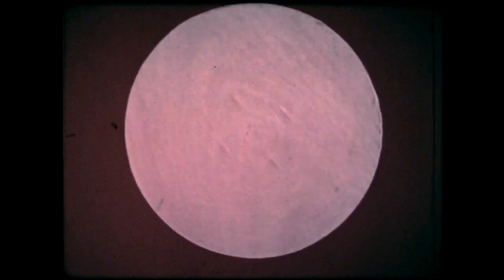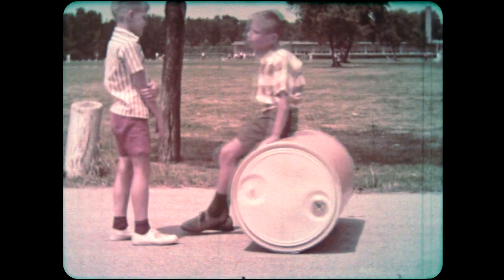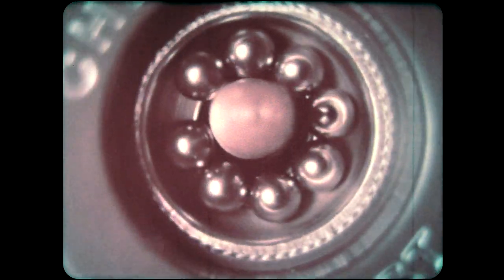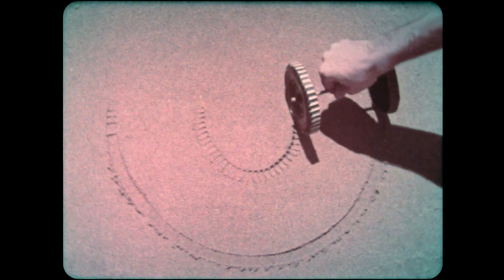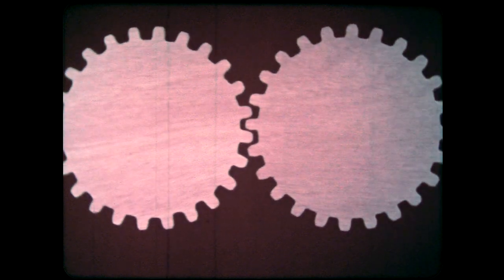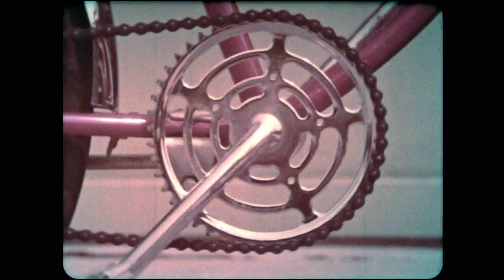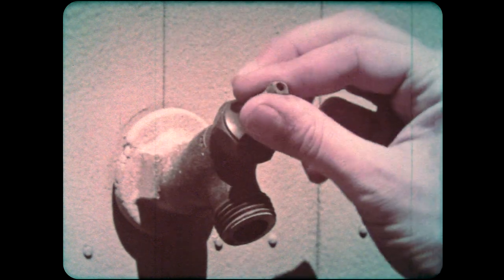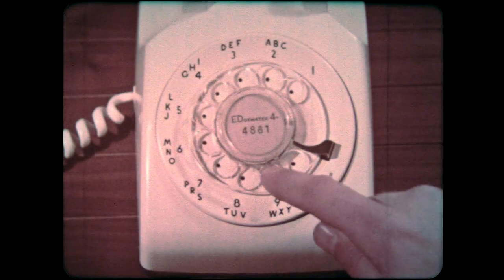Wheels! (1966)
This classic 16mm Coronet film takes us into the modern world of go carts, barrel rides, rotary phones, and hand powered wood drills.  Yes, without wheels our lives would be just dragging things around.  Some enhancement was required to maximize your viewing experience.  Enjoy!